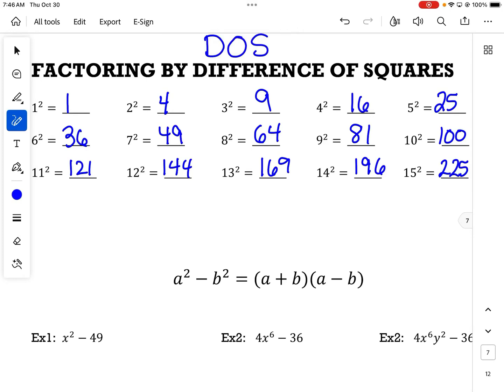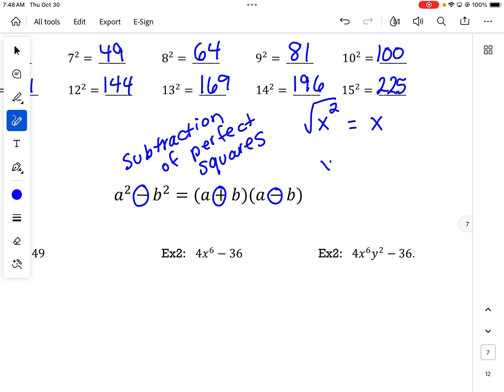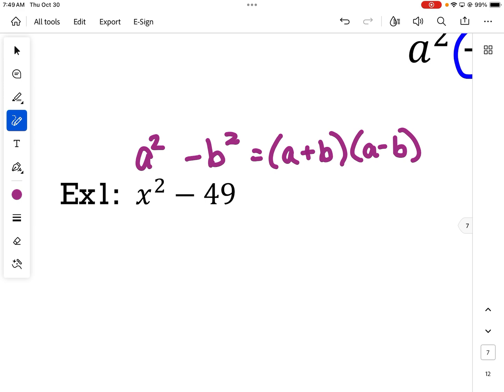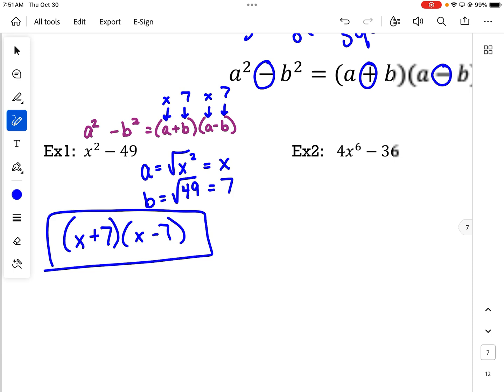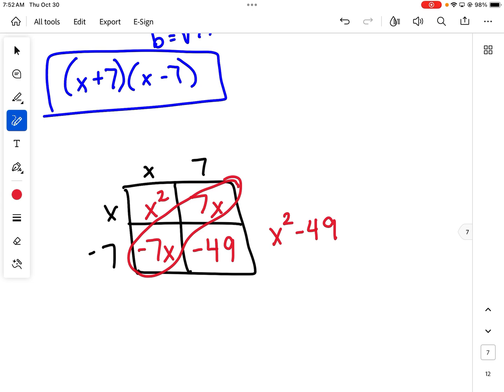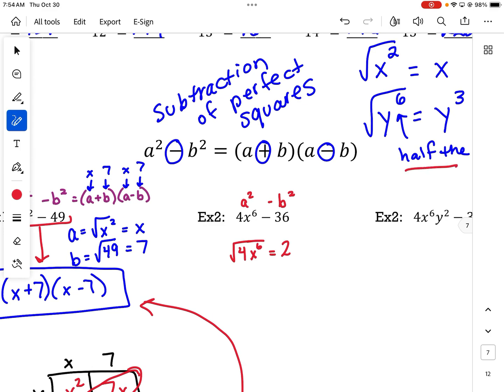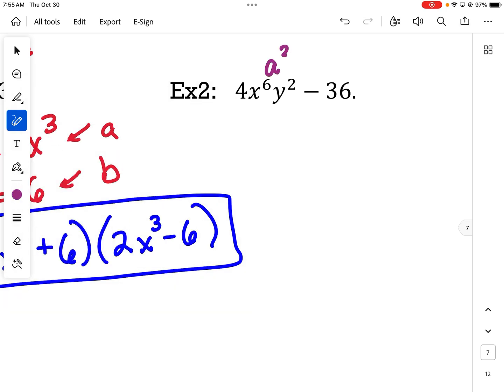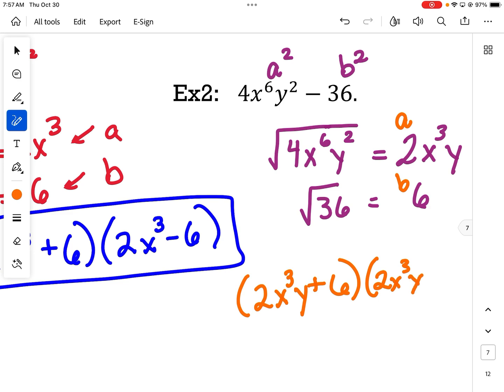Algebra 2 4.06 Factor Difference of Squares